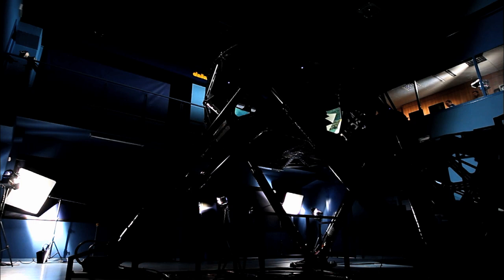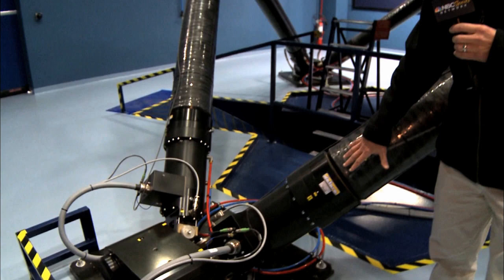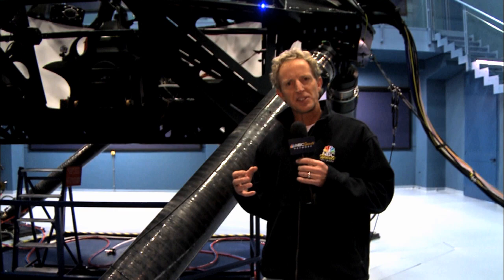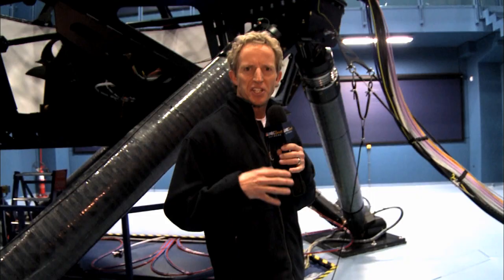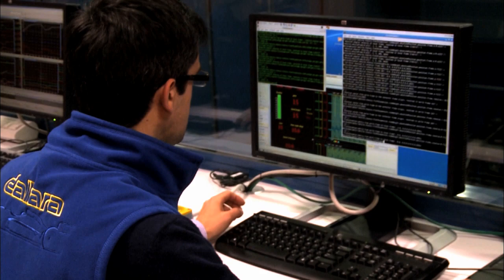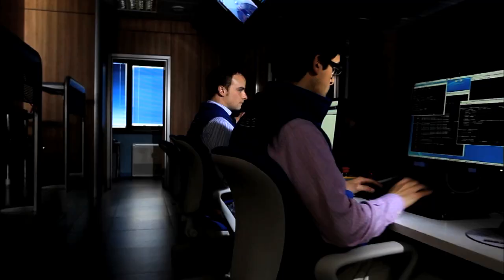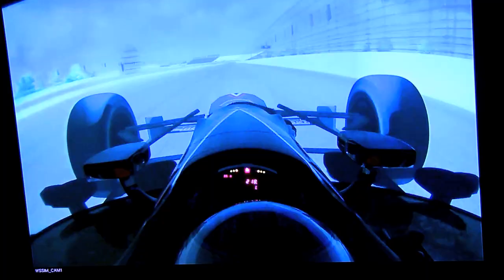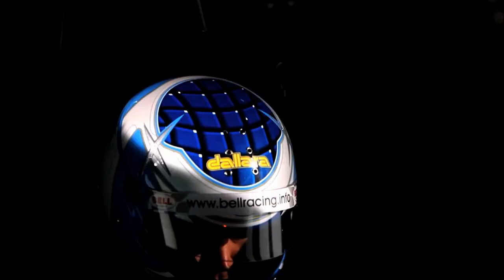Professor B and the Dallara Simulator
Professor B aka. Jon Beekhuis takes a look at the Dallara Simulator and then takes a drive.